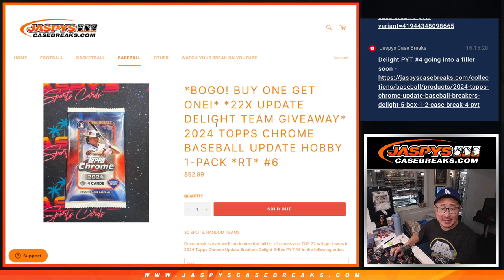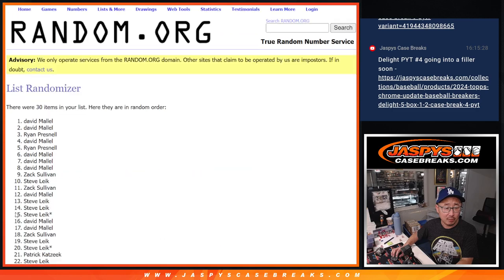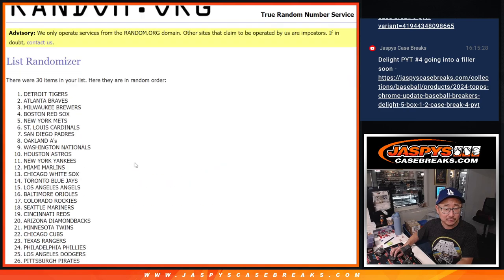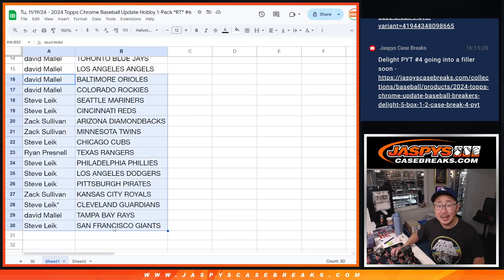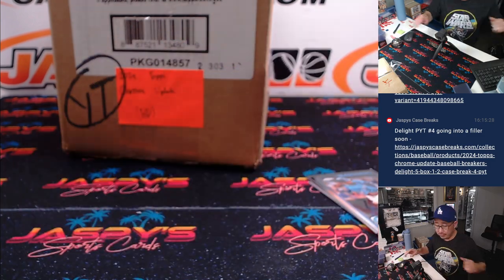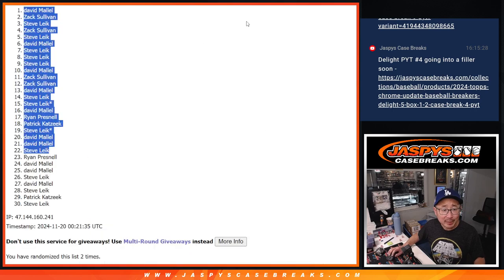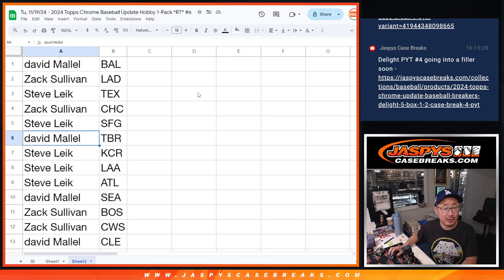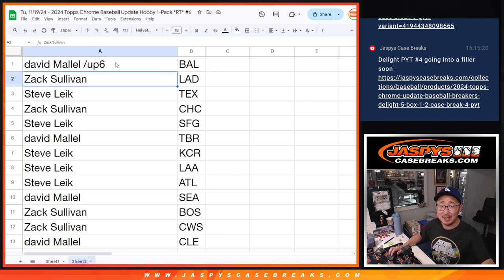Tu, 11/19/24 - 2024 Topps Chrome Baseball Update Hobby 1-Pack *RT* #6